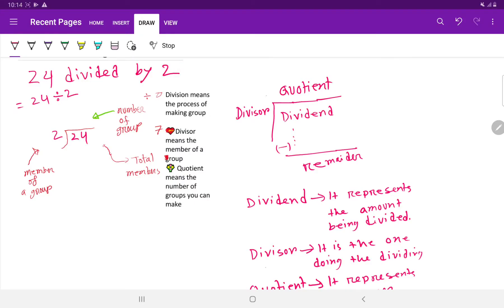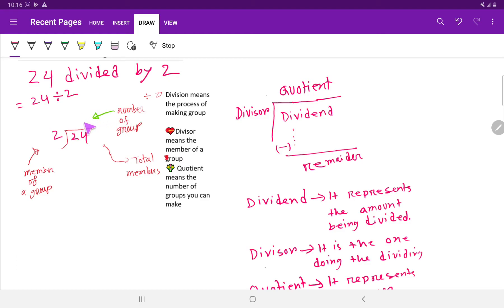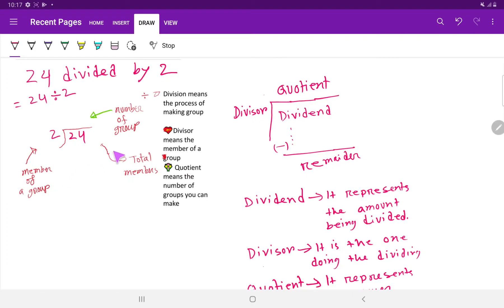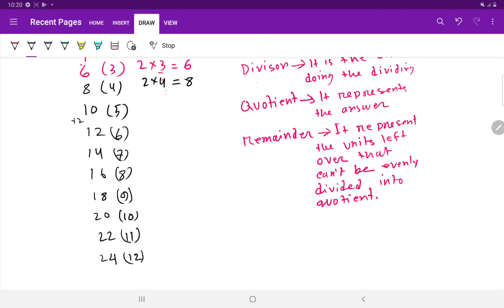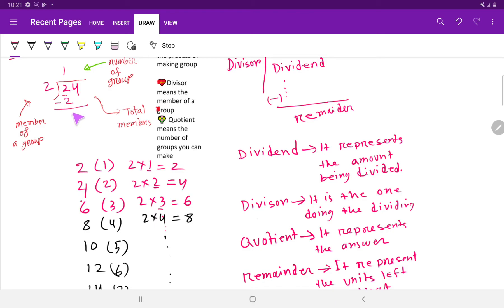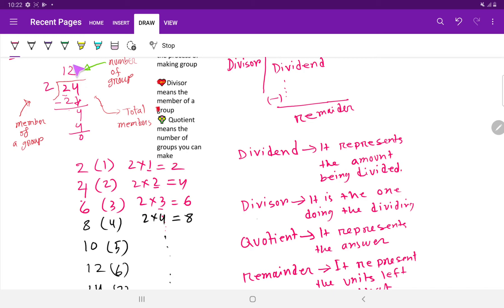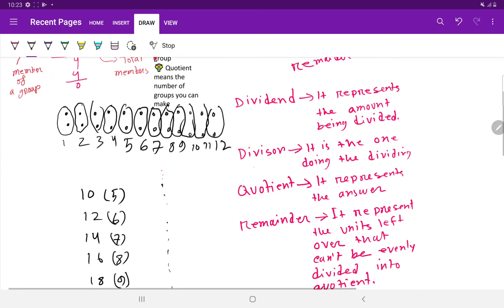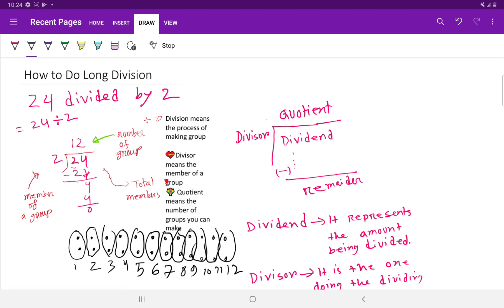24 Divided by 2 without a Calculator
In this guide, I have shown you how to divide 24 by 2 step by step. If you follow my instruction ,you will do well in case of doing division.